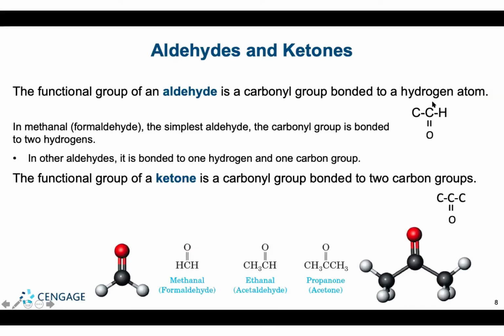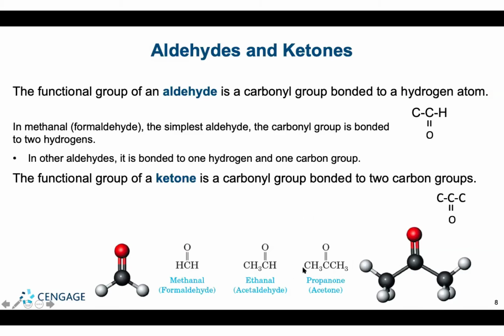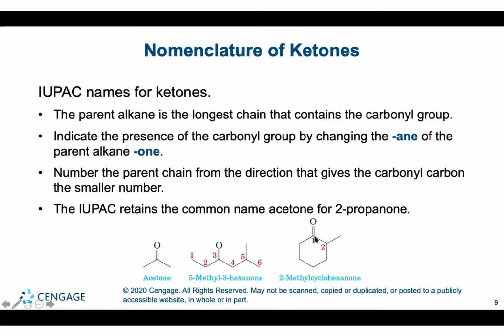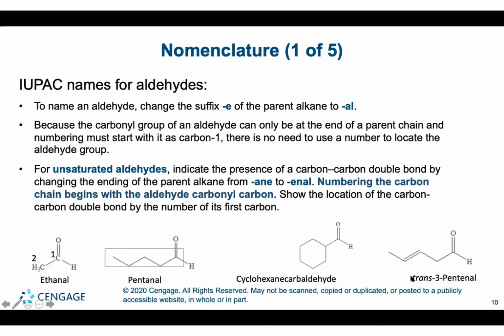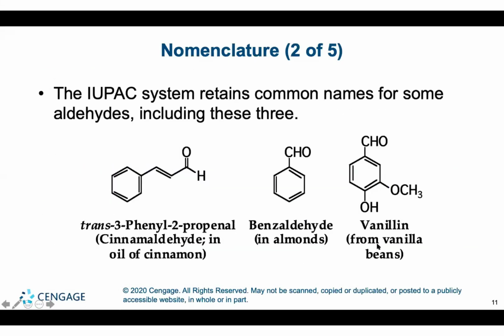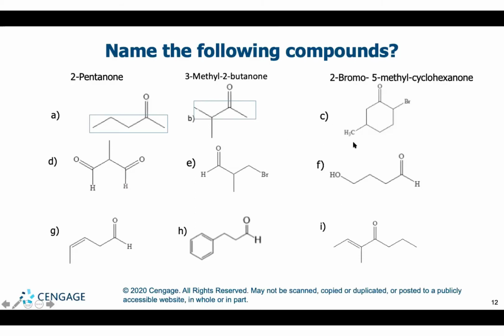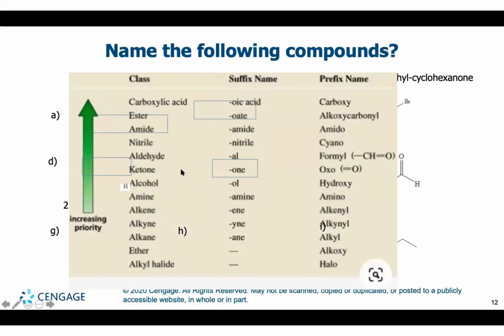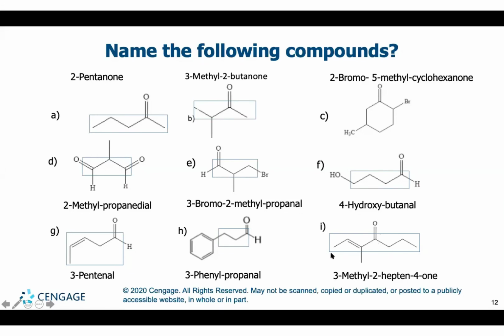Practice Naming Aldehydes and Ketones